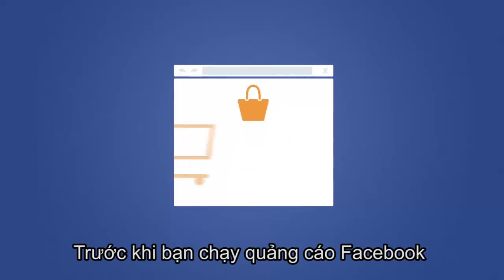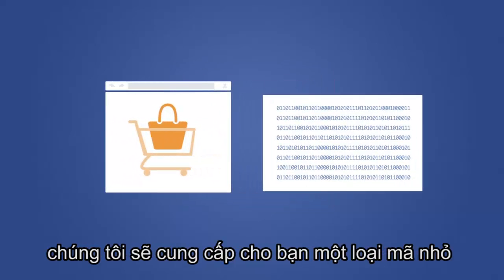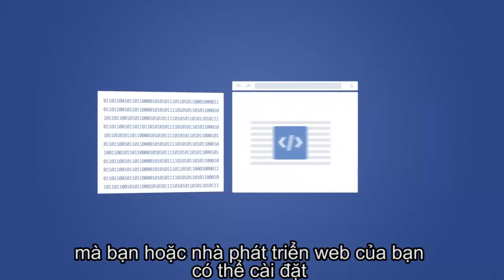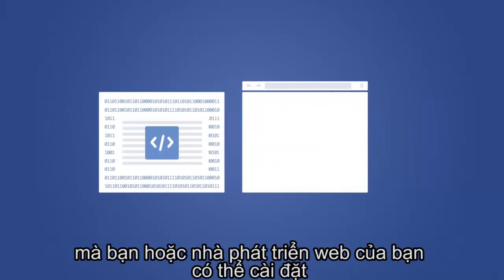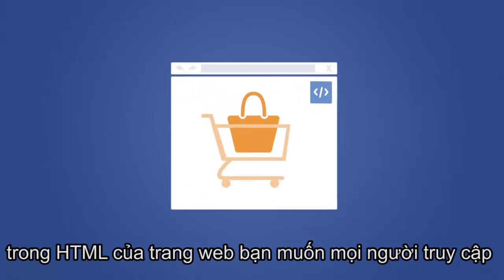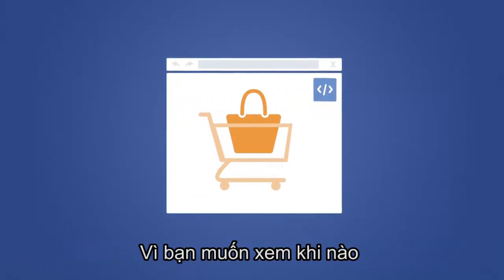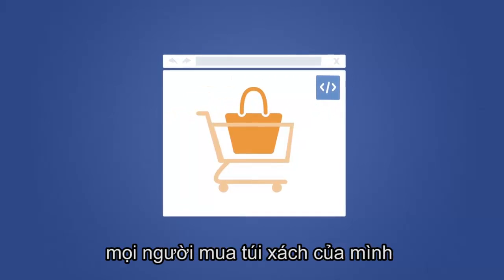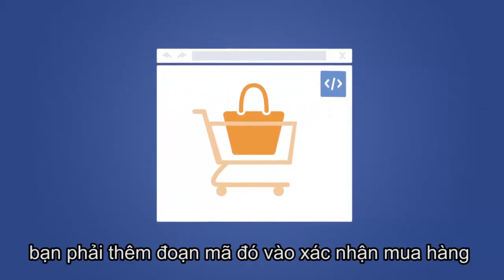[Facebook Marketing Ads] P10: Theo dõi chuyển đổi quảng cáo Facebook trên website của bạn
Với Theo dõi chuyển đổi, bạn có thể tìm ra khi ai đó xem quảng cáo trên Facebook rồi truy cập trang web của bạn để mua hàng, đăng ký và thực hiện nhiều hành động khác.